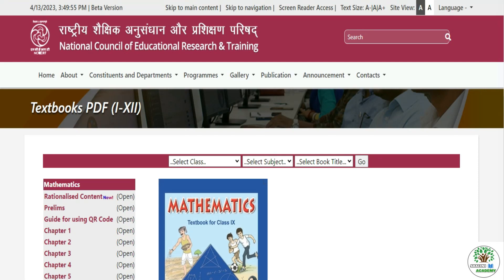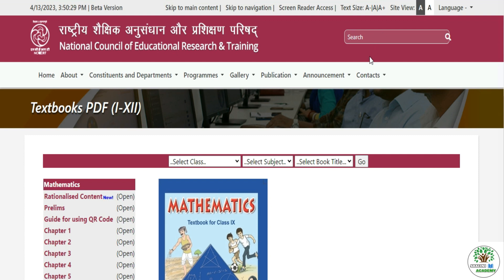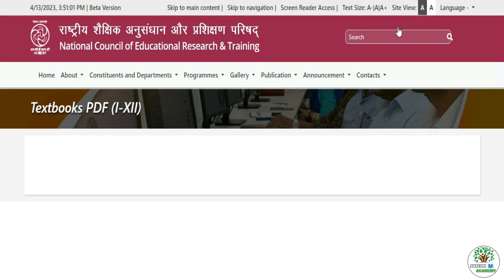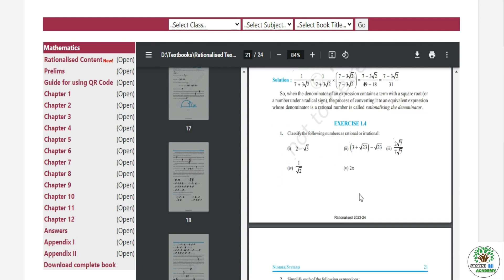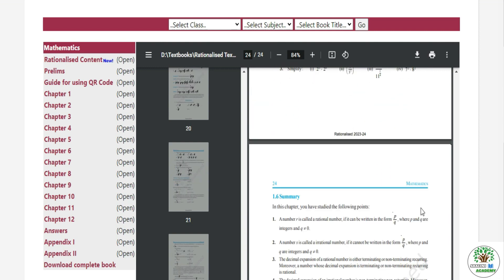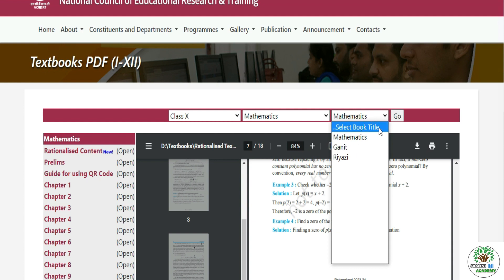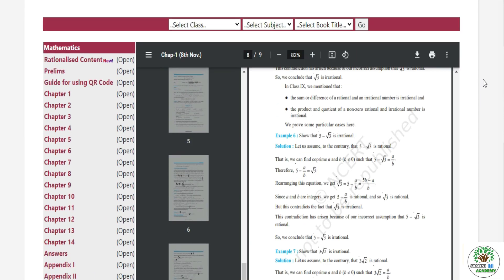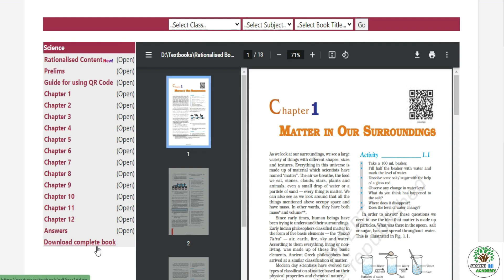How to download ncert books pdf | how to get ncert textbooks | Class 9| 10|11|12 | FREE NCERT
Our video tutorial combined with your hard work will open the doors of success for you.

we have already uploaded many important videos for 10th from almost every subject.

                                             Team “Shalini Academy"